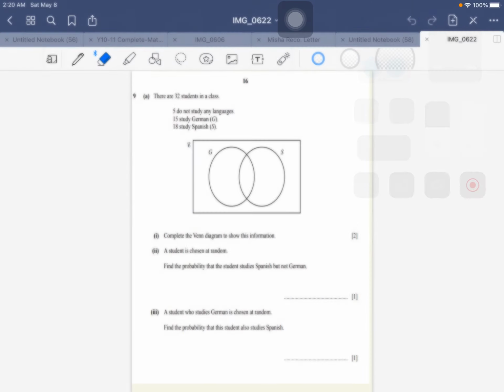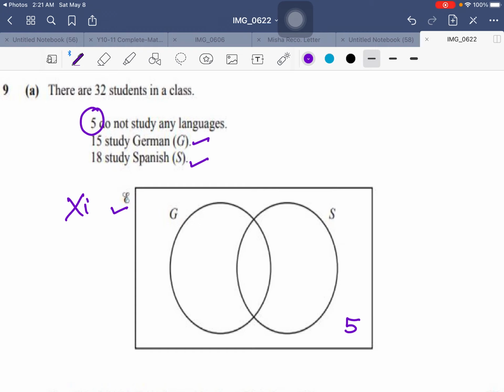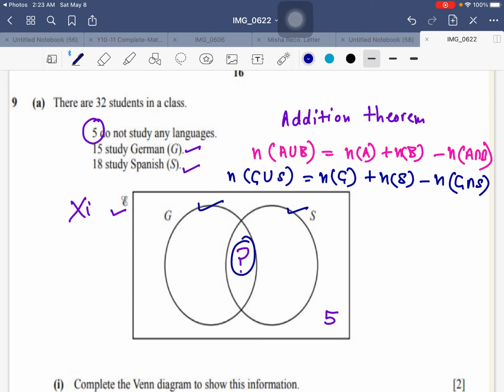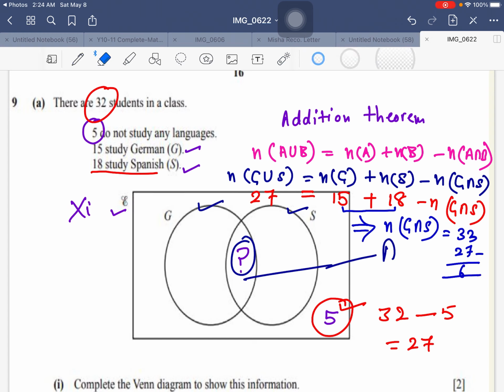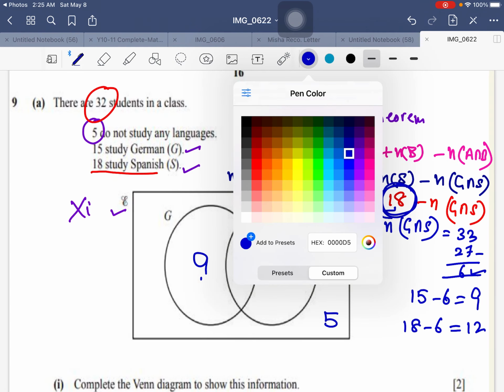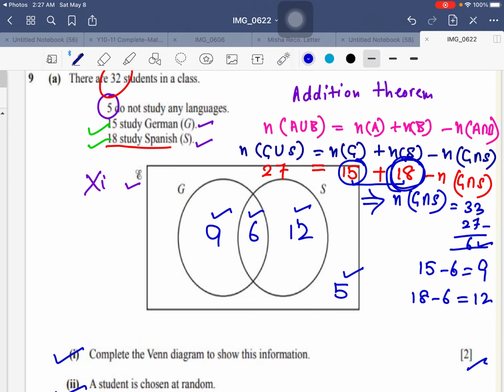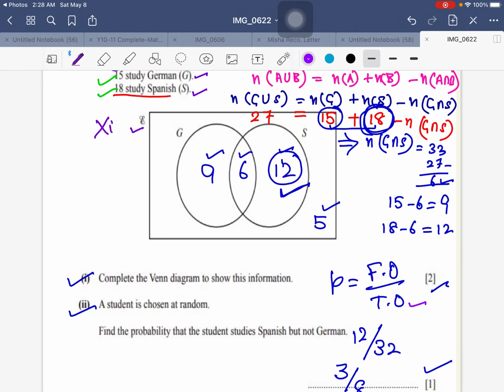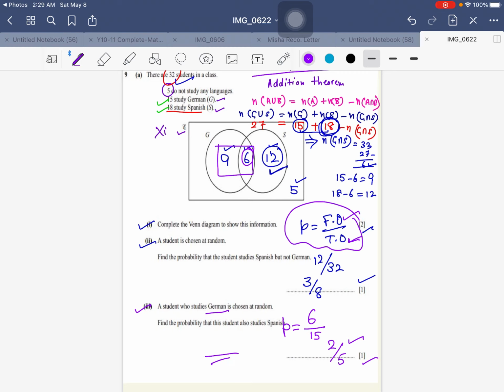Venn Diagram & Probability @ IG Level